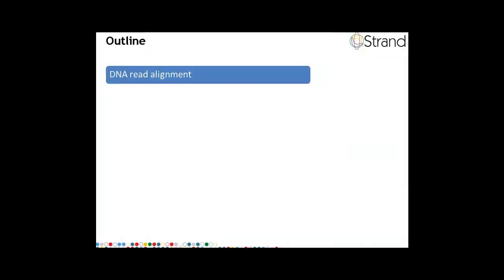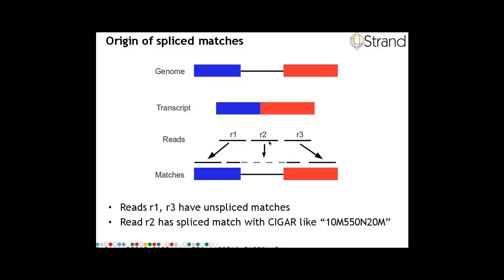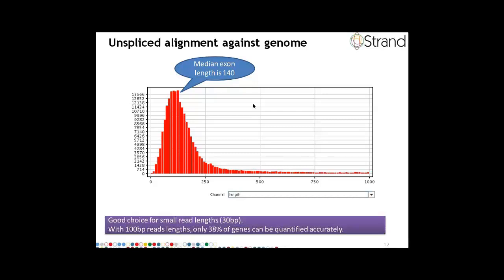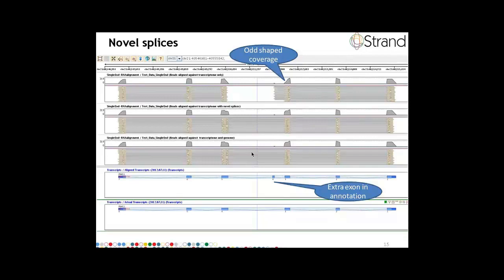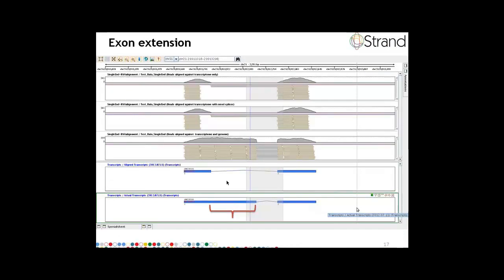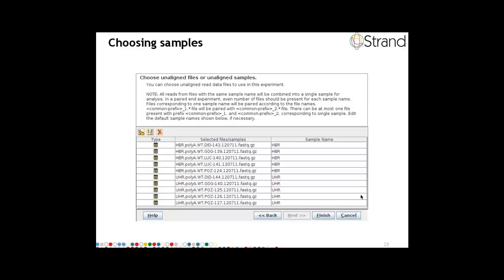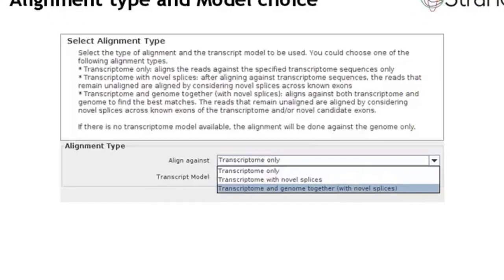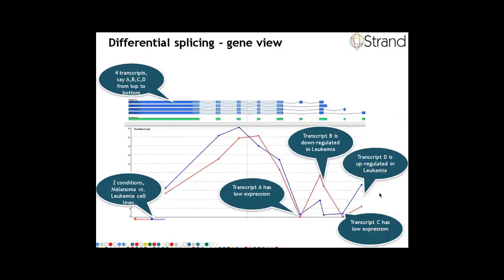RNA read alignment using Avadis NGS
Watch this video to know more about RNA-Seq alignment workflow in Avadis NGS v1.4. This workflow allows users to perform alignment against a transcript model and additionally against the genome. The alignment result can be used to directly create an RNA-Seq Analysis experiment in which differential expression, differential splicing, GO and other downstream analysis steps can be performed.